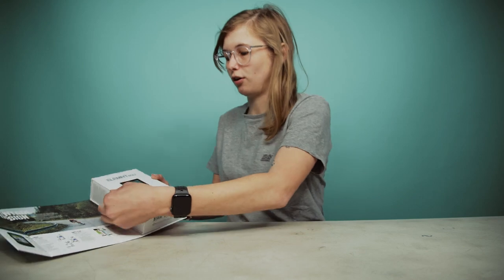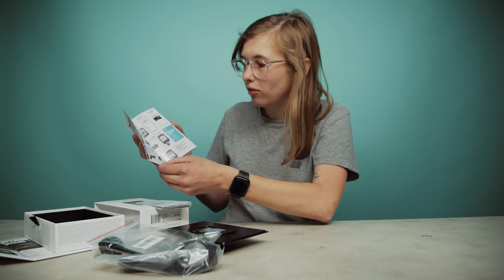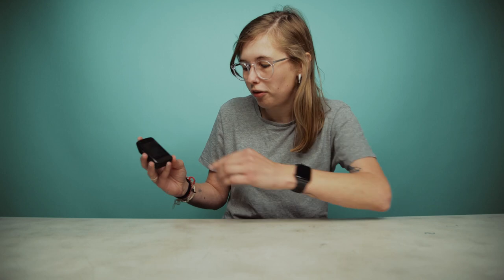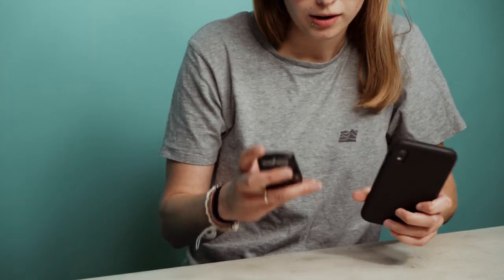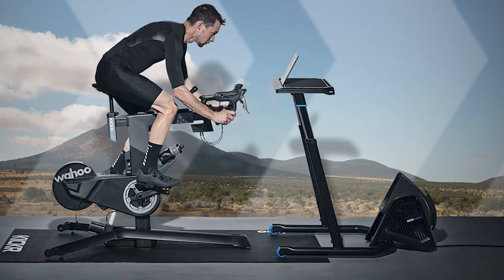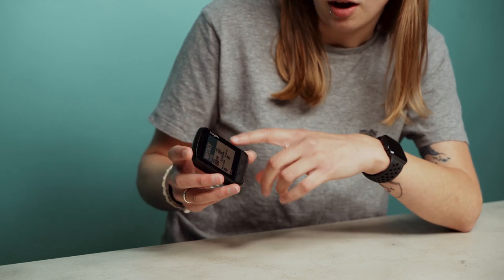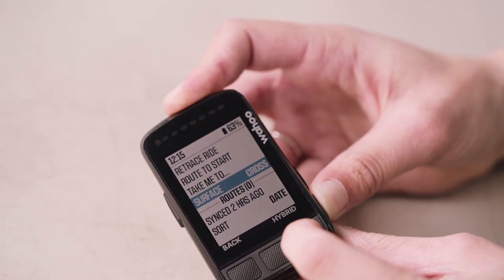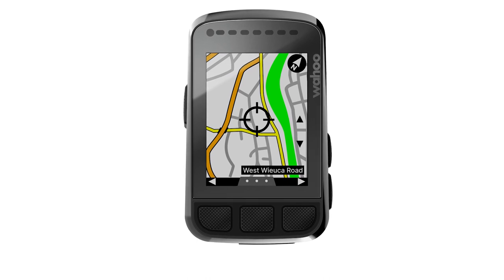Unboxing the Wahoo ELEMNT BOLT GPS Cycling Computer | Sigma Sports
With a host of key updates to set it apart from its predecessor, the Wahoo ELEMNT BOLT GPS Cycling Computer is the perfect on-bike companion, with a 64 colour screen, convex buttons, loads more internal memory, world maps pre-installed and Smart Navigation Features among a host of other cool features.

Lucy has taken a closer look at this cutting edge bike computer. Follow the links below to purchase your ELEMNT BOLT and discover the other products in Wahoo's range.